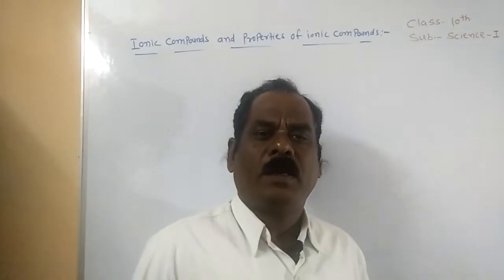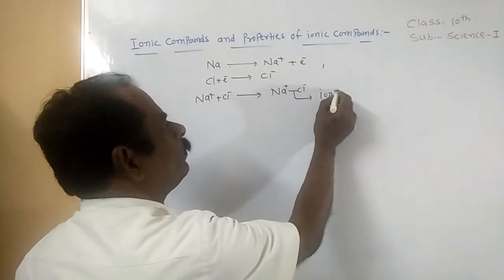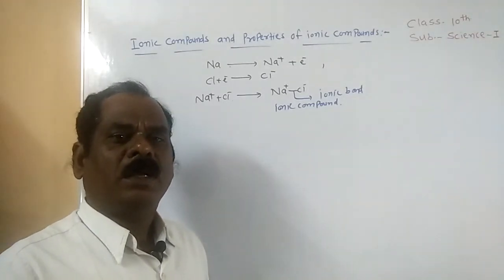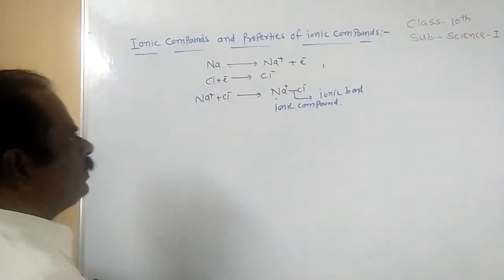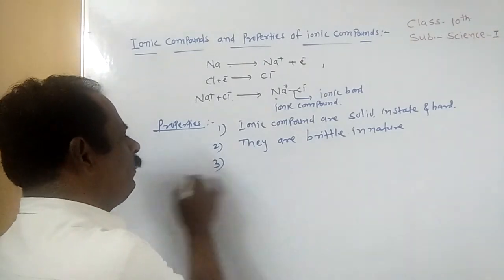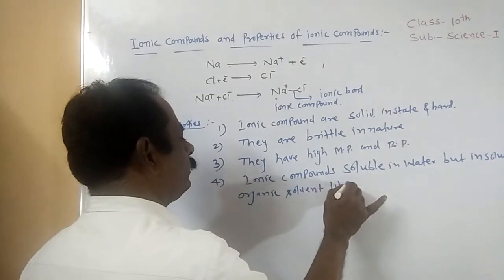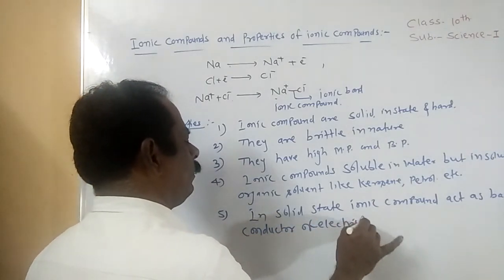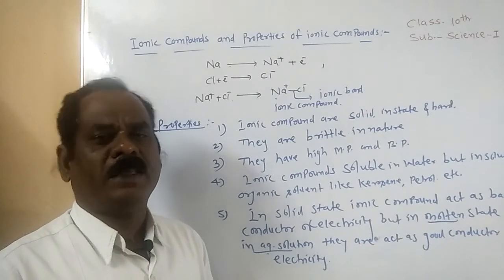Ionic compounds and its properties | lesson 8 | metallurgy | c;ass 10 semi | State board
Ionic bond :-  The electrostatic force attraction formed between cation and anion are ionic bond .
Ionic compounds :- The compounds are formed from cation and anion are called ionic compounds .The number of cation anion in a compound and the magnitude of the electric charge on them is such that the positive and negative charges balance each other. As a result an ionic compounds is electrically neutral.Ionic compounds are crystalline in nature. Following two important factors responsible for a crystal structure .
a)Size of the positive and negatively charged ions. b) Magnitude of the electrical charge on the ions.
Properties of ionic compounds 1) Ionic compounds exit in solid state and hard. 2)The ionic compounds are brittle  3)Ionic compounds have high melting point and boiling point 4)Ionic compounds soluble in water but insoluble in organic solvent like kerosene , petrol etc. 5)The ionic compounds cannot conduct electricity but in molten state and aqueous solution they conduct electricity .